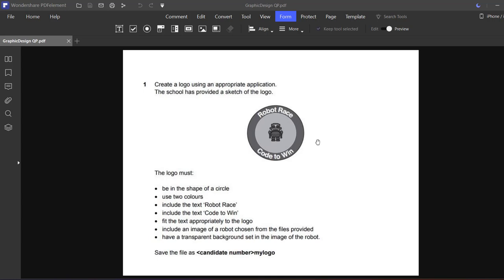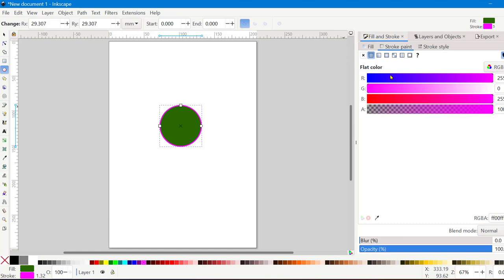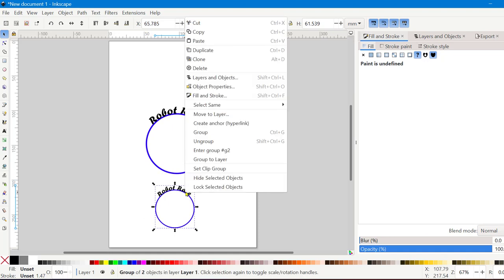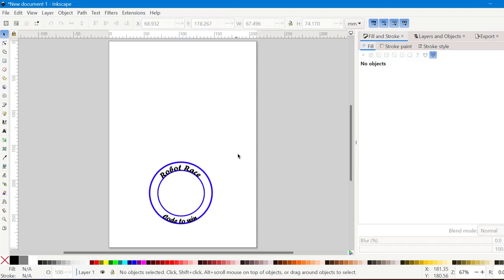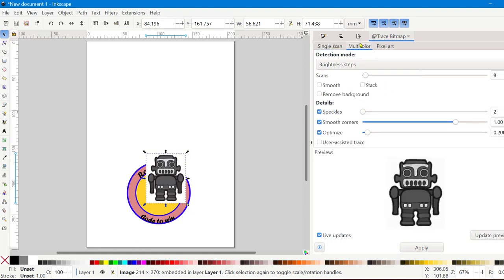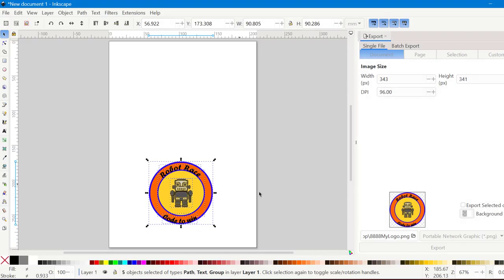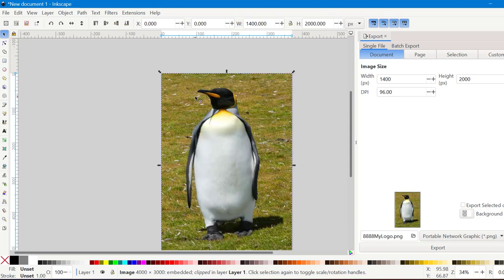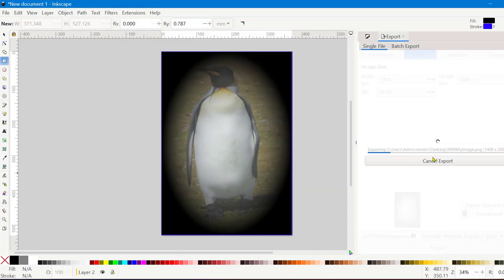Robot and Pinguin tasks